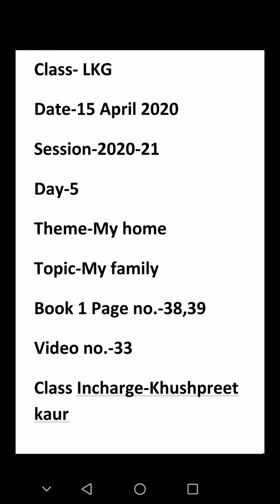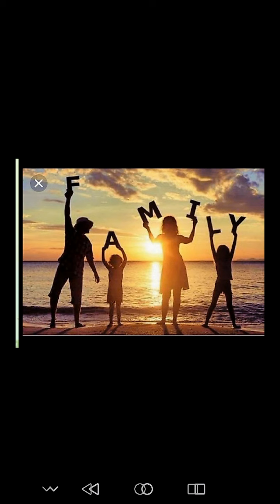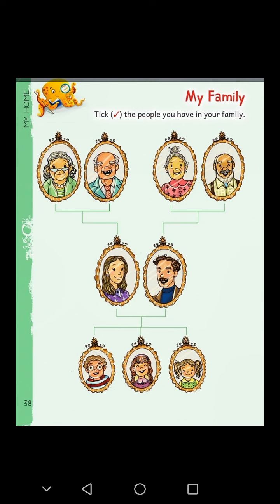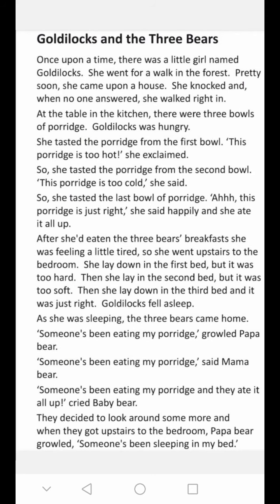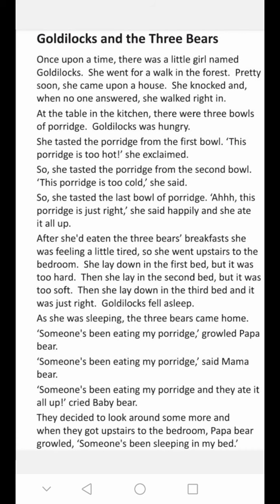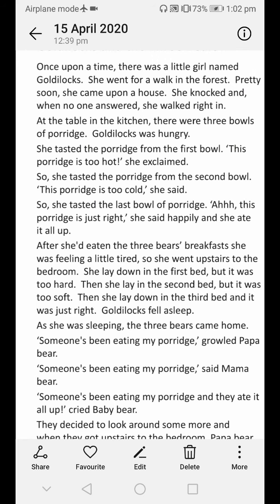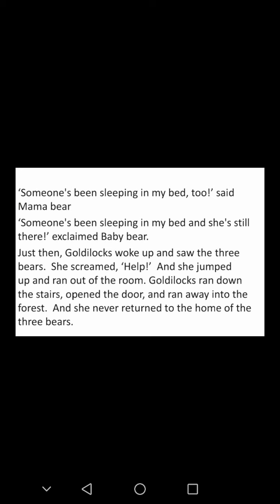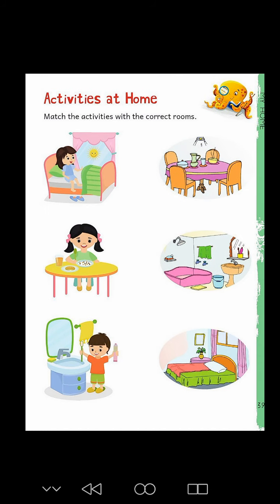LKG BOOK 1 THEME 3 MY HOME DAY 5 VIDEO 29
BOOK : 01
THEME : 03 MY HOME
DAY : 05